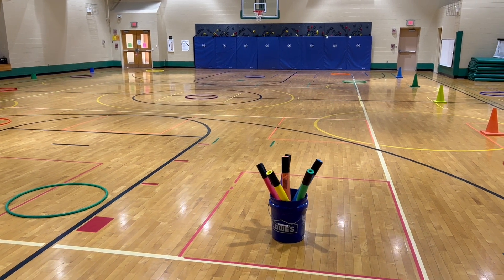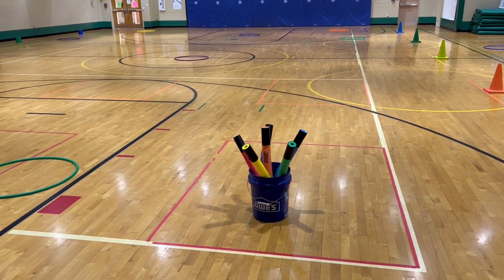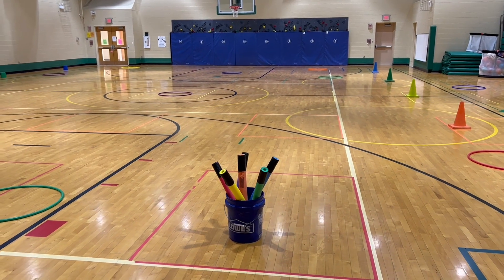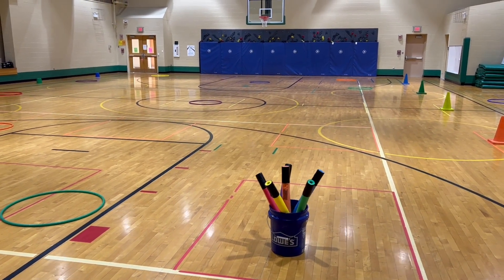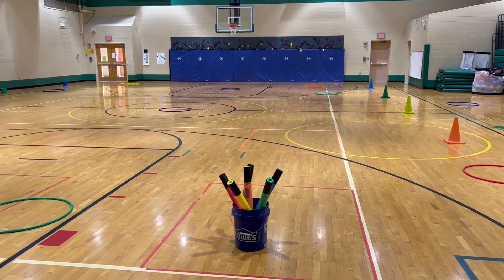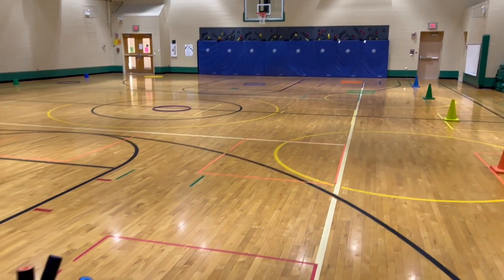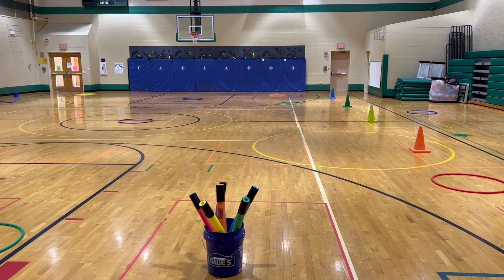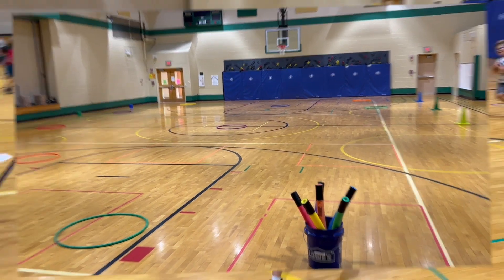P.E. Tag Game: "Color Hula Hoop Tag"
This is a quick and easy warm-up tag game that you can play in your PE classes! It's a great game to work on moving in general space and color recognition. Grab some hula hoops and tagging pool noodles and try it out!